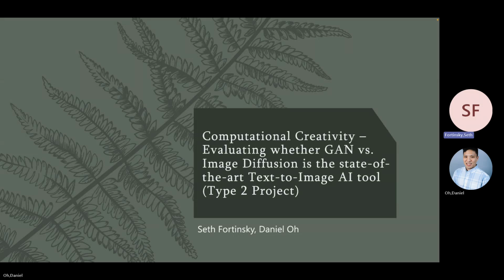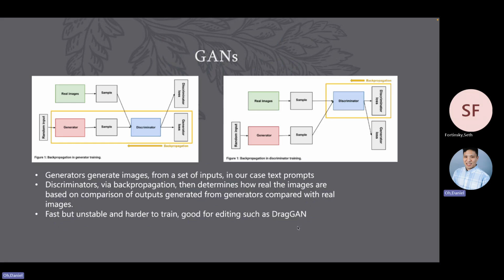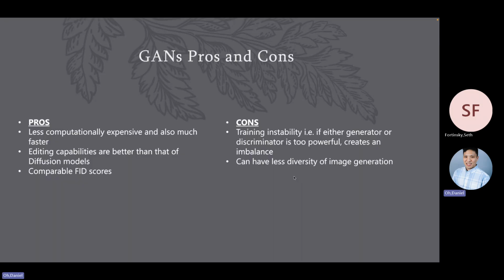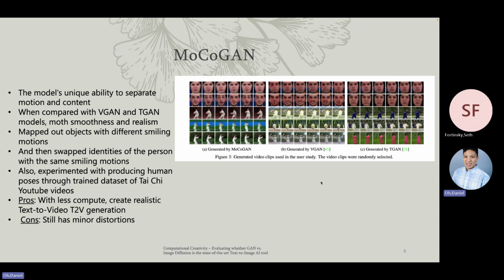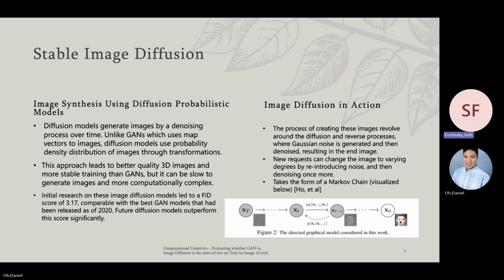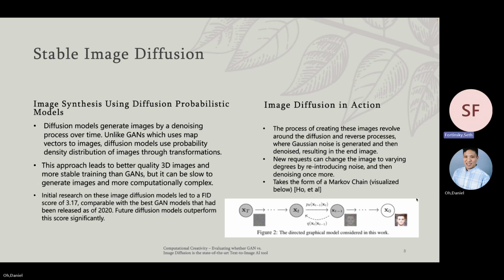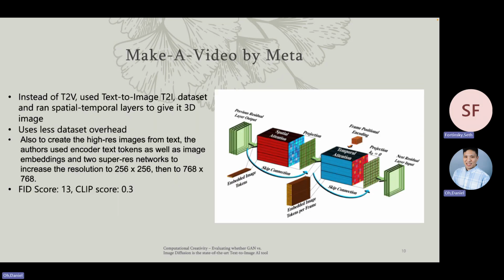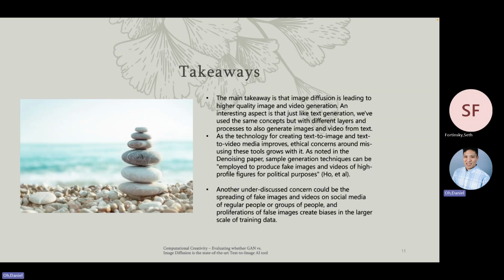CS 540 - Type 2 Project: Evaluating Text-To-Image Research Papers - Seth Fortinsky and Daniel Oh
This is our video presentation for our final paper in CS 540 - Artificial Intelligence at Colorado State University.